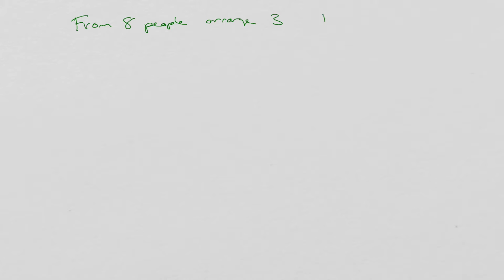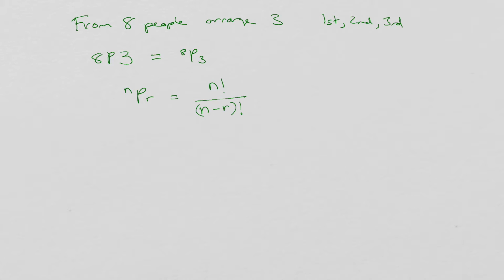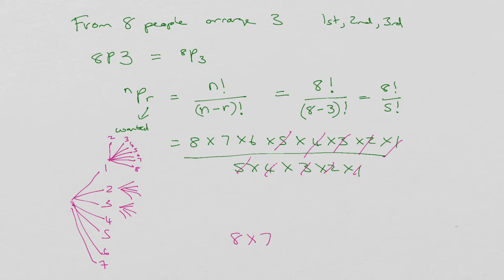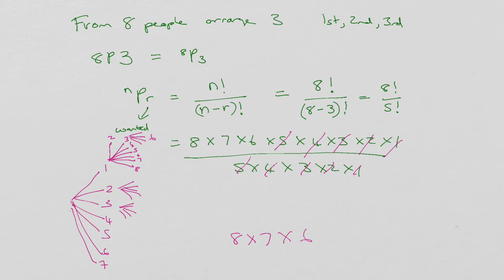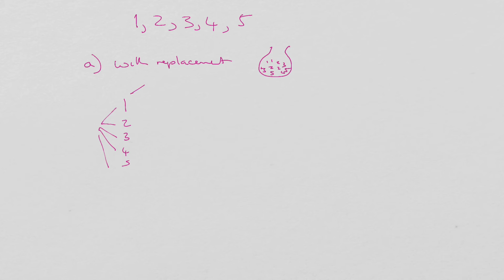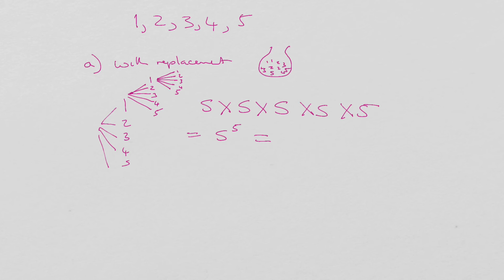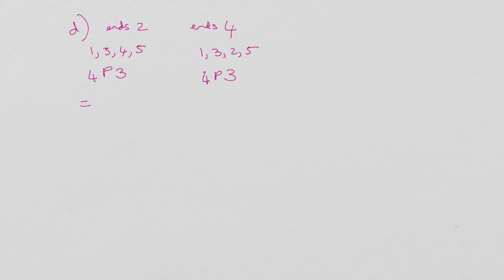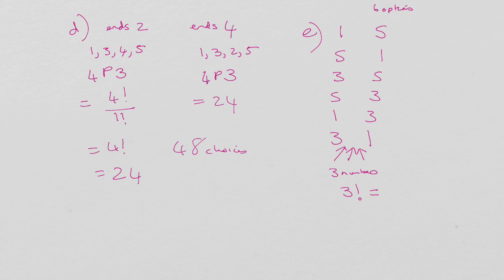Y12 AS Combinations and Permutations. Lesson 1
Basics of Permutations